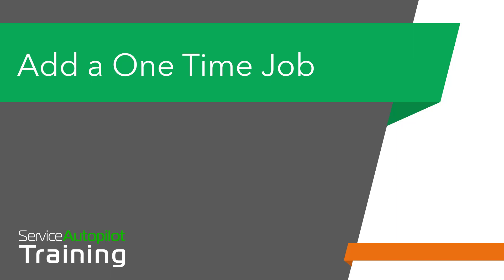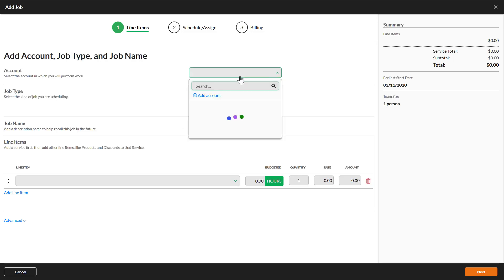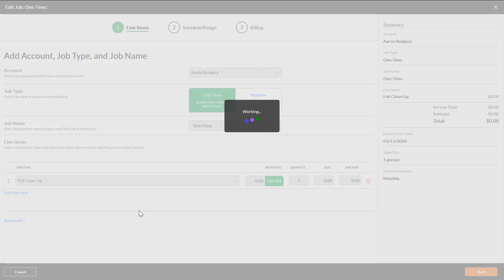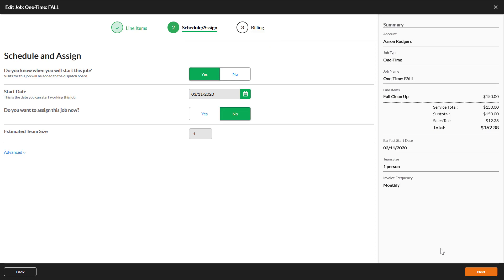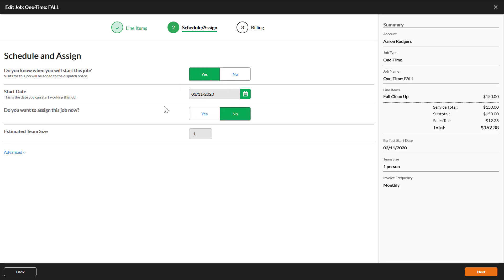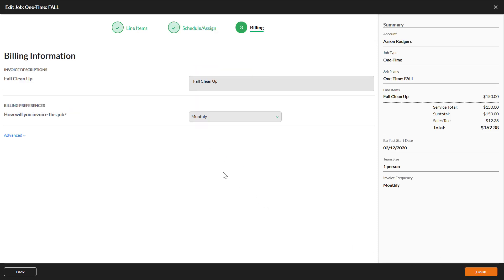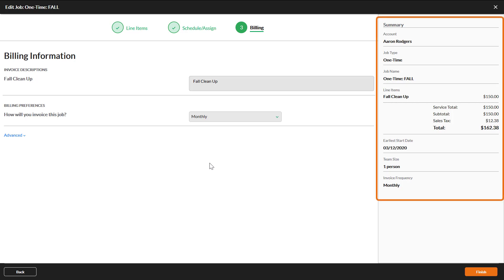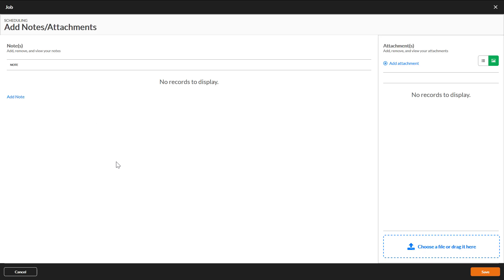How to Create a One Time Job in SA v3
In this video, one of our favorite SA Trainers (Rayne), talks about how you can add jobs in SAV3.
They’ll walk you through the core differences between V2 and V3. Plus, they’ll give you tips on how you can best utilize this software feature.

By the end of this video, you can know the complete ins and outs of adding jobs in SAV3!